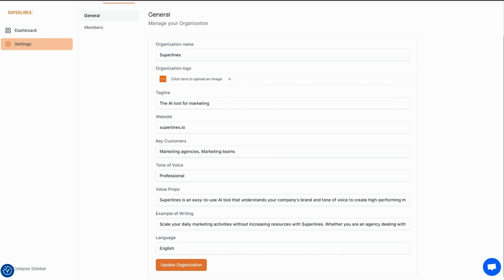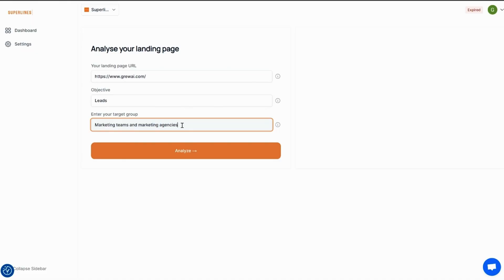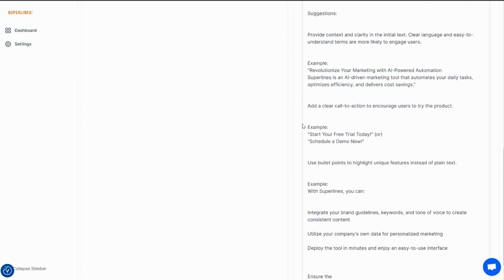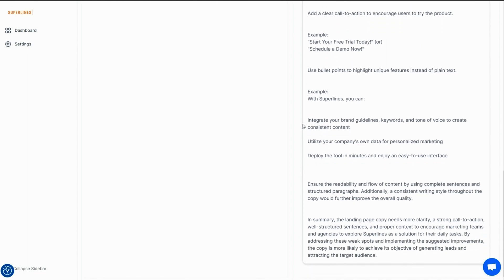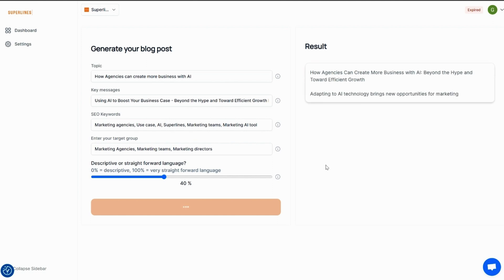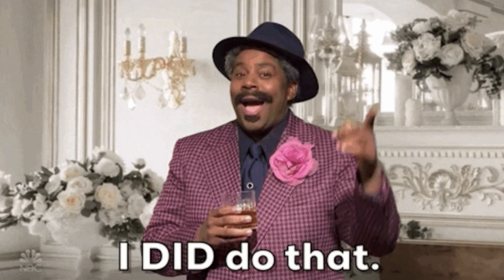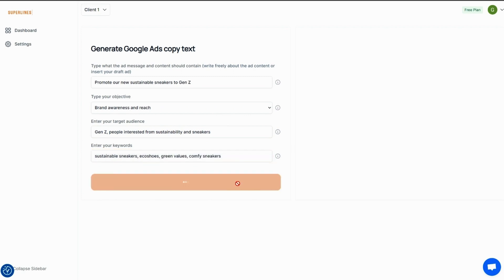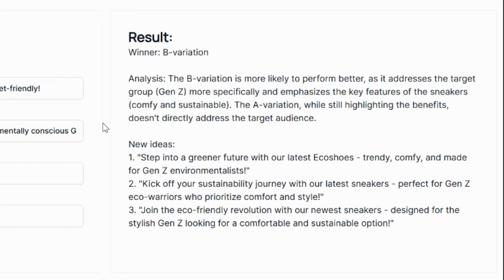Break Free From Repetitive Marketing Tasks with Superlines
Superlines is an AI-powered marketing tool that can perform repetitive marketing tasks to help you create, analyze, test, and scale content.

Use this AI-powered marketing tool to automate and scale content creation that fits your brand.

With so many marketing projects and tasks, you can’t afford to take your time perfecting each one. (“You can't rush greatne—sorry, I'll get that over to you by EOD.")

In order to grow your business, you need to figure out how to consistently churn out engaging content without using up all your team’s resources.

If only there was an AI-powered tool that helped you create, test, and scale marketing content that fits your brand’s vibe.

Meet Superlines.